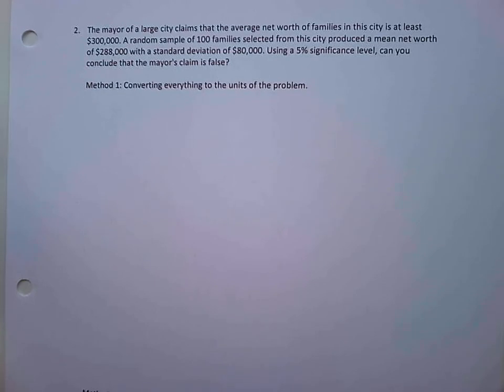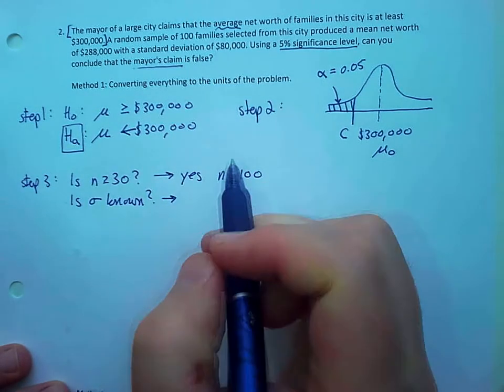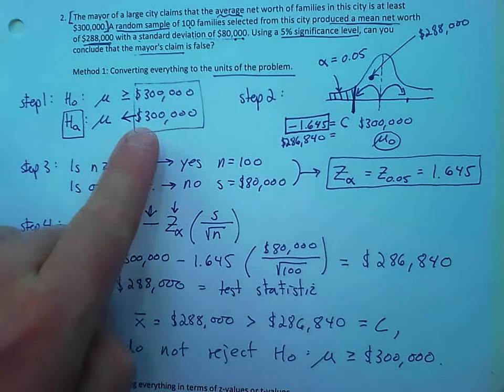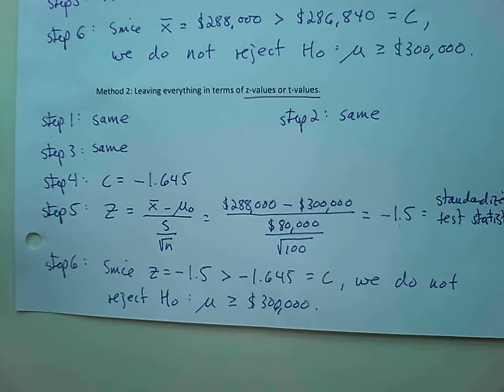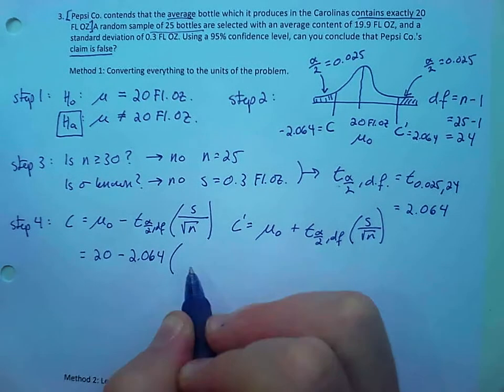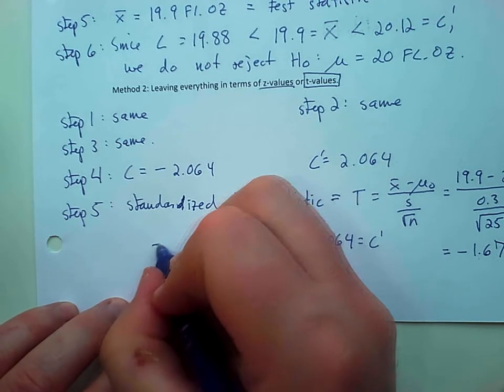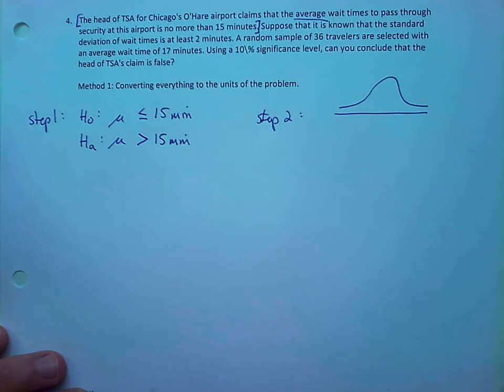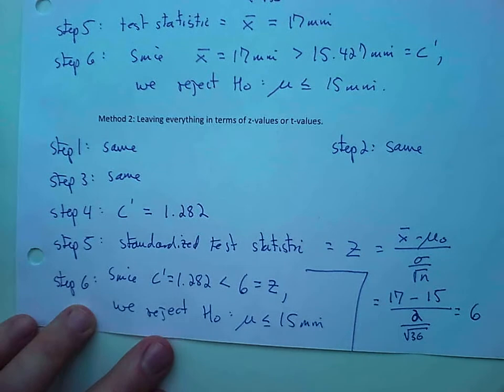Chapter 8 Part 3